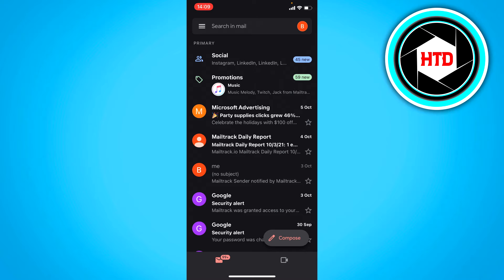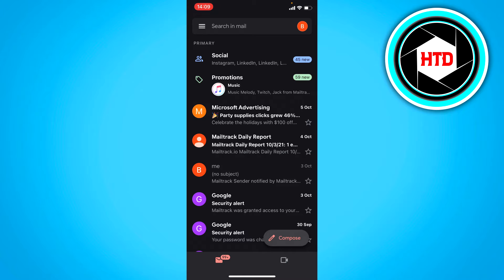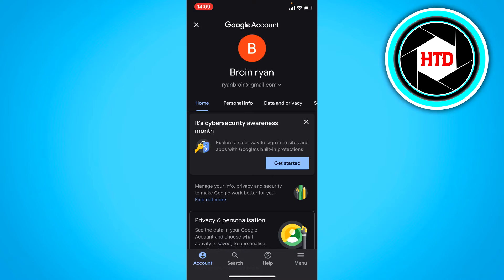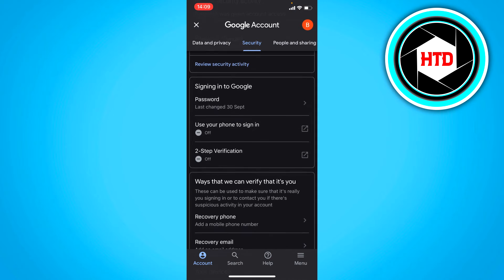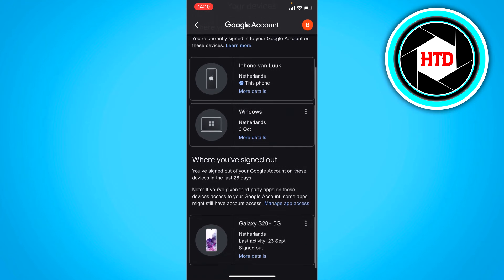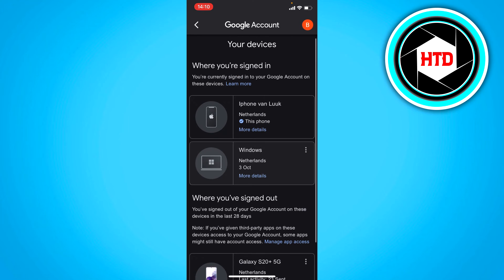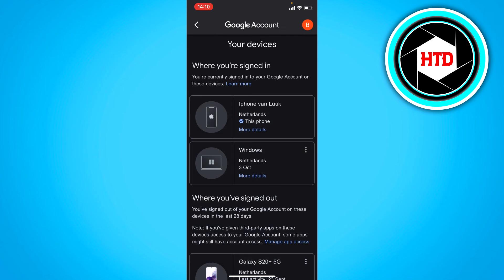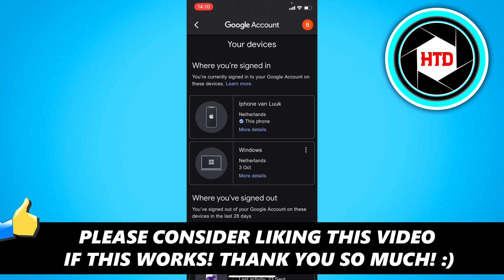How To Remotely Remove Google Account From Other Devices | Easy Tutorial (2025)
Learn How to Remotely Remove Google Account From Other Devices